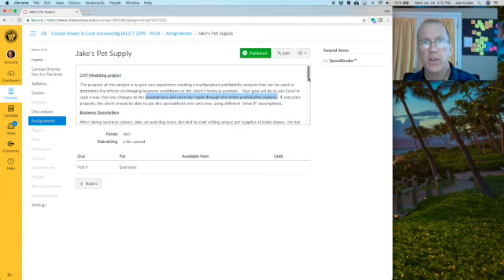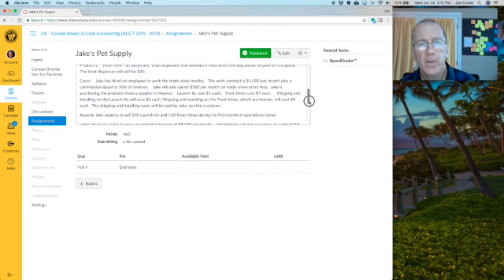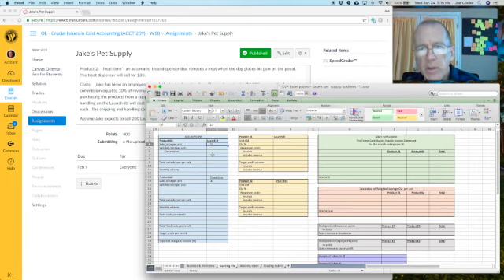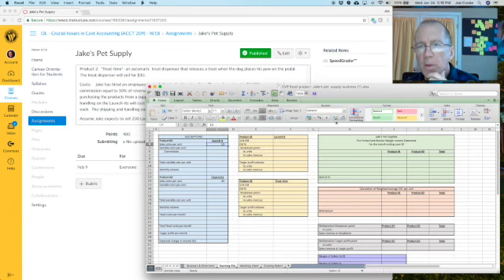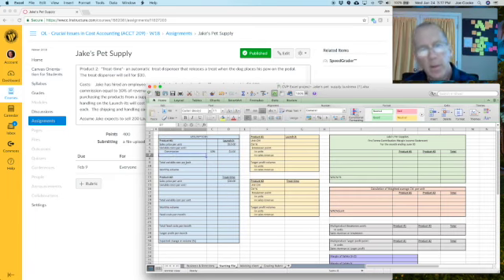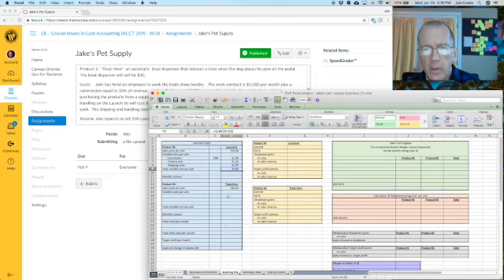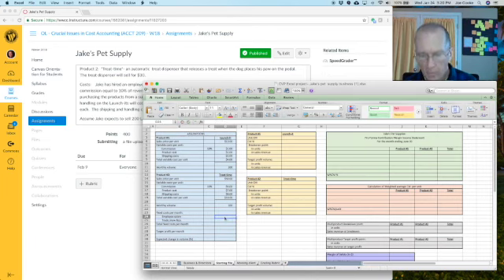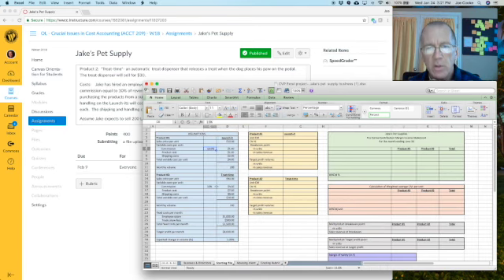Jakes CVP solved pt 1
This video is about Jakes CVP solved pt 1